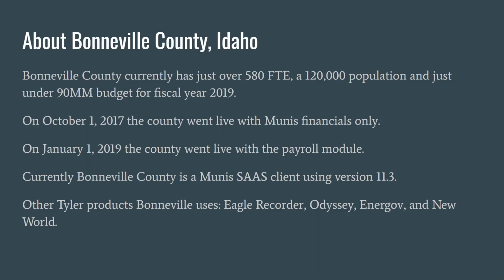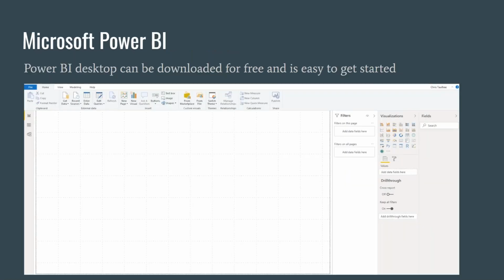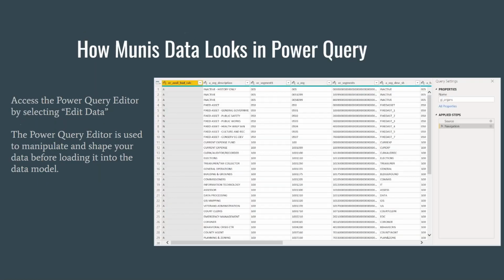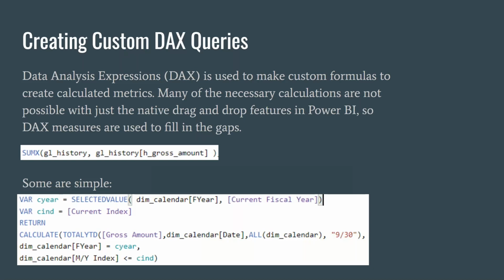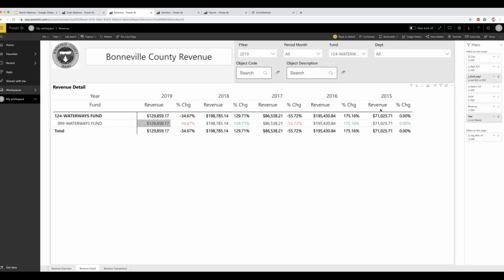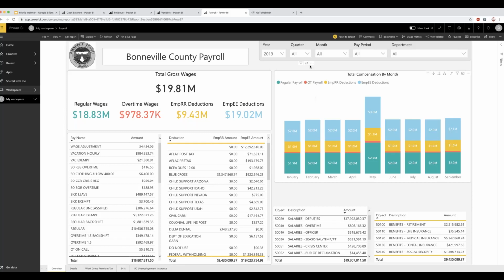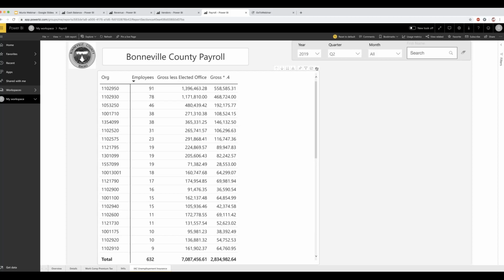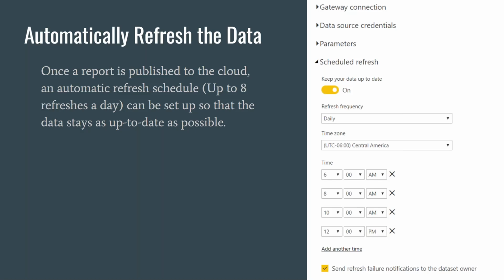Webinar 9/18/19 - Building Munis Reports with Power BI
Brian and Chris show how they built Power BI reports from Munis.